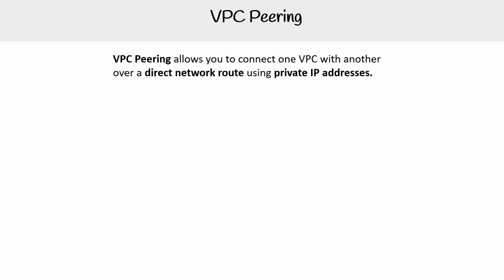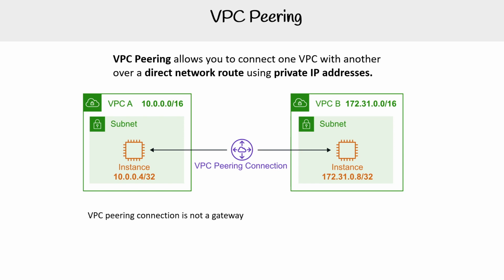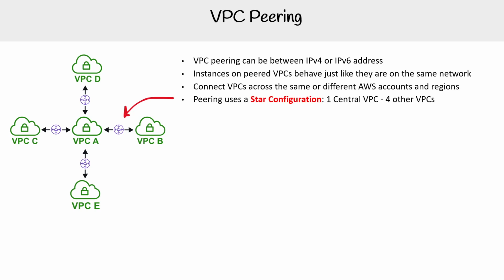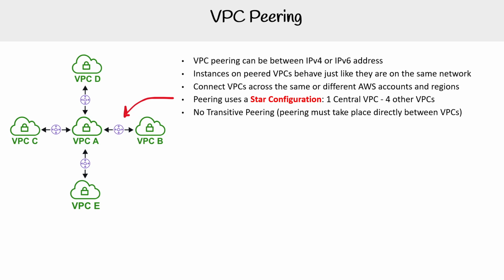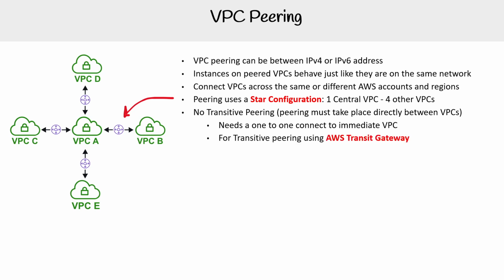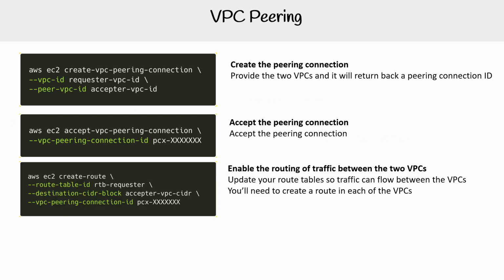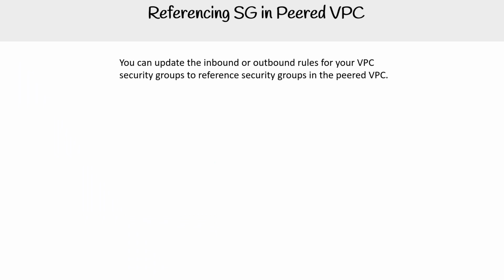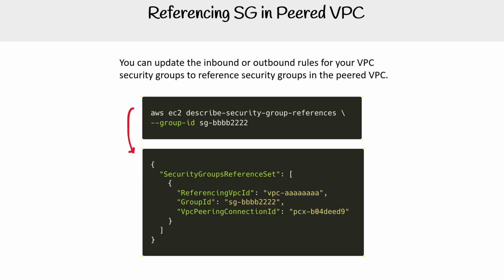VPC Peering Overview - AWS Solutions Architect Associate SAA-C03